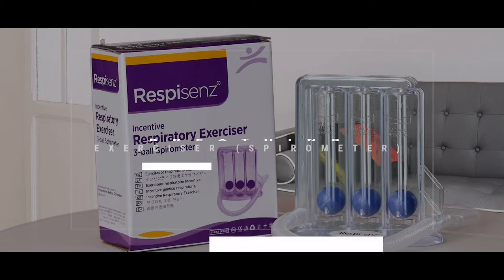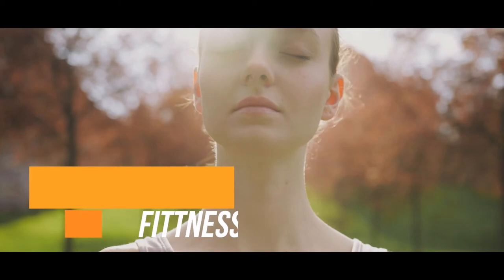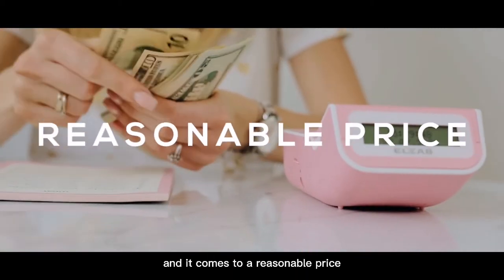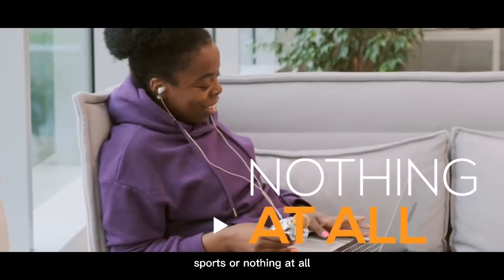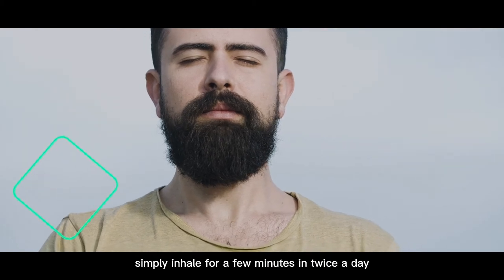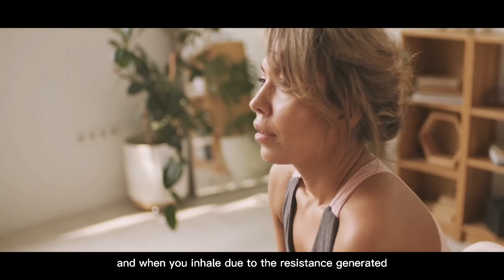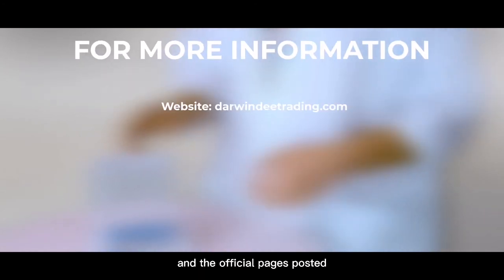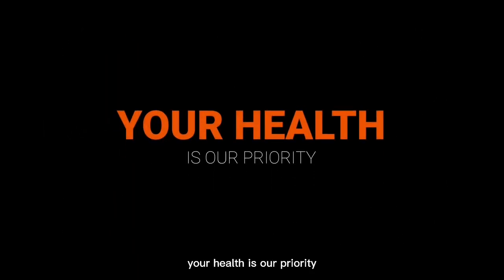Breathing Exerciser (Spirometer)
Made of good quality materials that last longer. 3-balls Lung Exerciser inhaling breath measurement system
Helps in achieving maximal lung expansion and strengthening cough effort which helps in maintaining clear airways

DARWIN D. MEDICAL SUPPLIES:
DARWIN D. MEDICAL:
DARWIN D. MEDICAL SHOPEE:
AND SEND US YOUR MESSAGE AT:
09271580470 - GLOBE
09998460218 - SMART